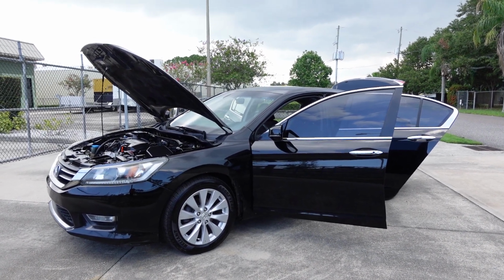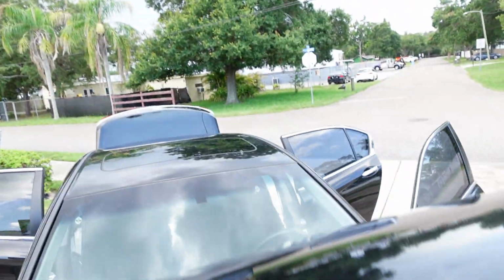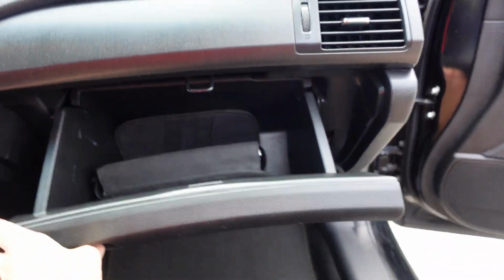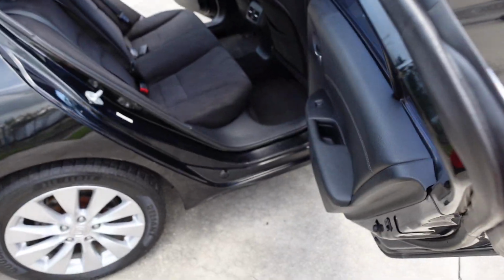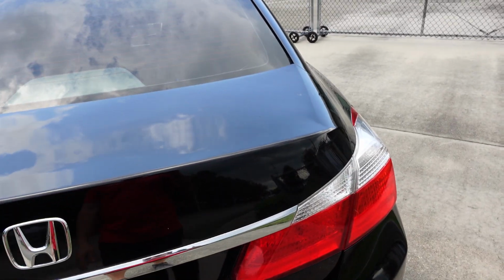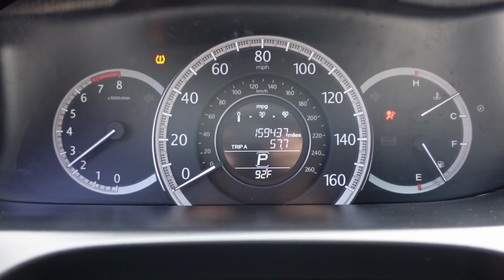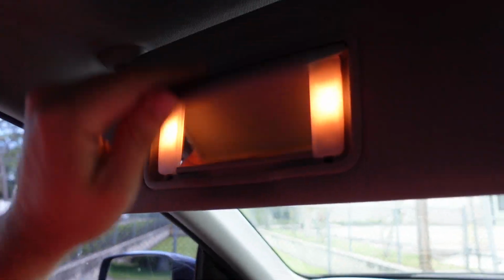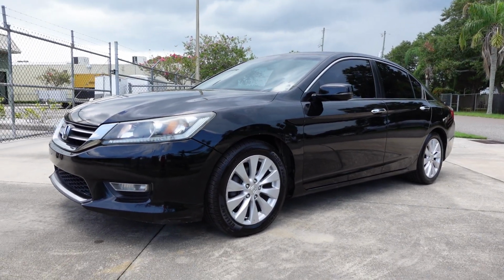SOLD 2013 Honda Accord EX Sedan I-VTEC Meticulous Motors Inc Florida For Sale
Up for sale is a super clean two owner no reported accident AutoCheck Certified 2013 Honda Accord EX Sedan. This Accord comes well equipped with power windows/locks/mirrors/seat/sunroof, keyless smart entry, push to start, tinted windows, ice cold dual climate A/C, rear back up camera, satellite stereo, Bluetooth/USB connectivity, multi function steering wheel, four wheel disc brakes, side impact airbags, alloy wheels, side view blind spot camera, auto dimming rear view mirror and more! Come by and drive away in this fuel efficient, ultra reliable Honda Accord today!